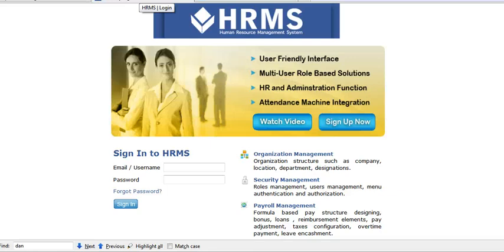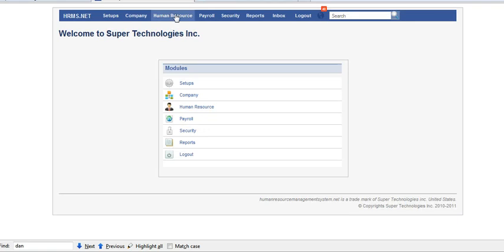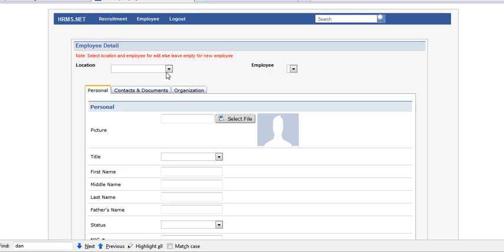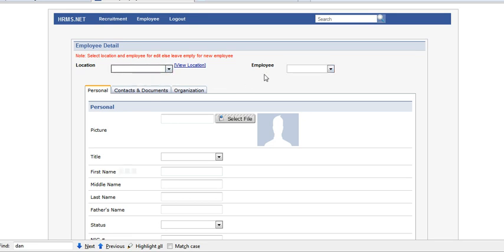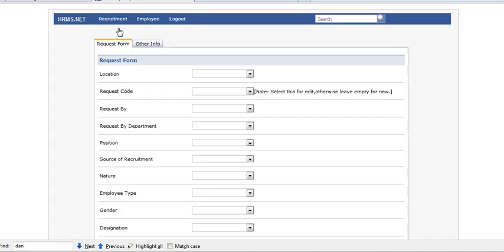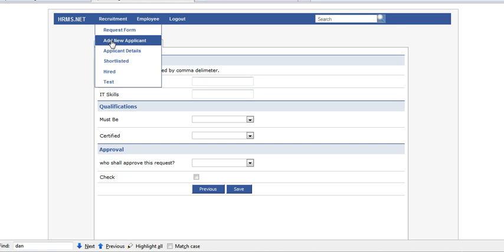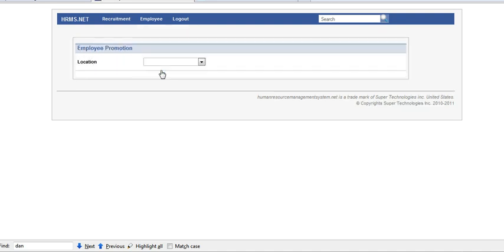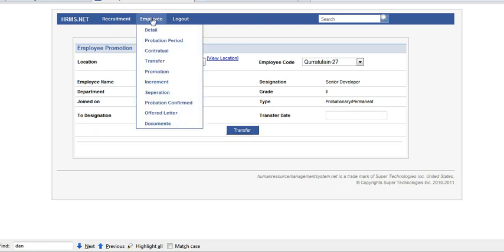[supertechnologies product] how to add employees in hrms